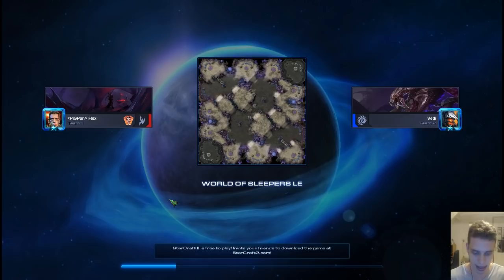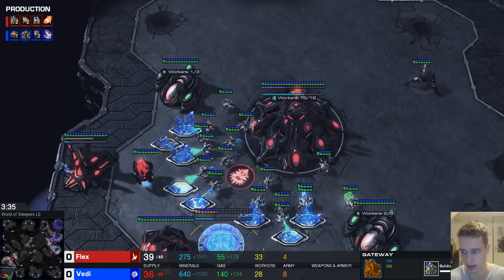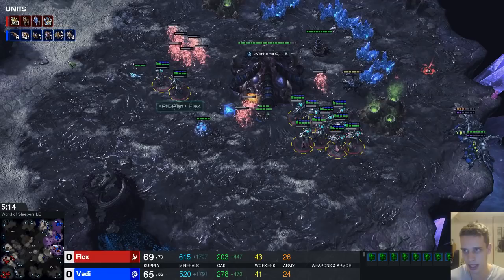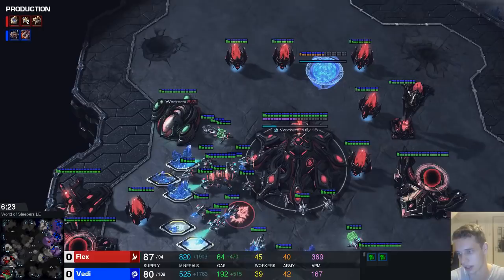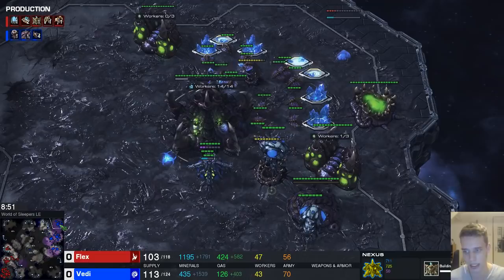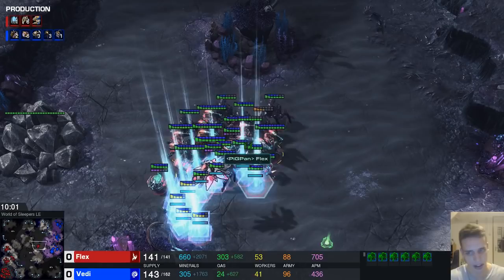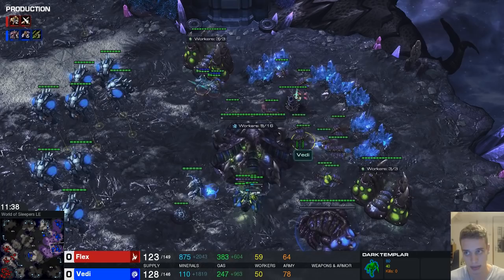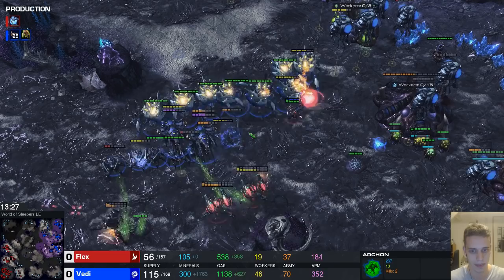|IODIS| are ROACHES too STRONG?!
Second episode of Is It imba Or Do I suck?
I wanted to edit some stuff, but I am massively terrible at it so perhaps next video I will be using some more of the assets I have.

every single day (except on sundays or when im tired)

See you boys around